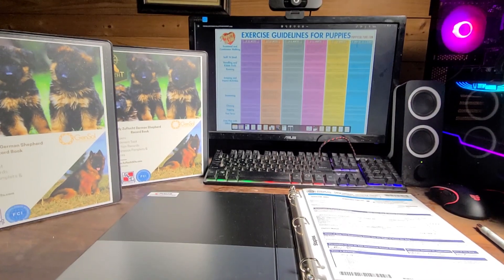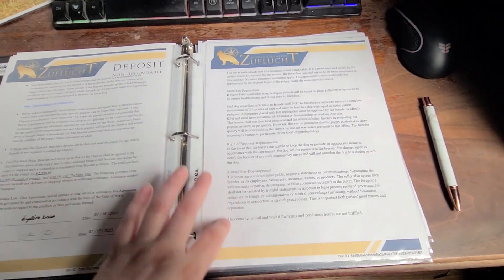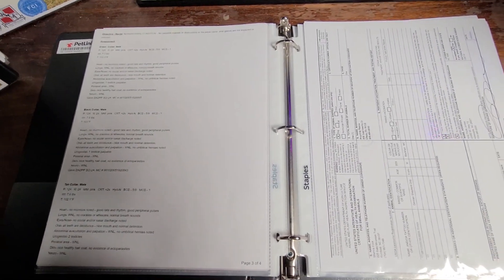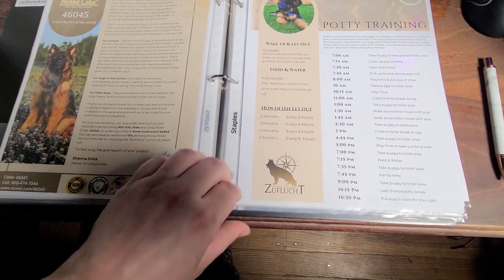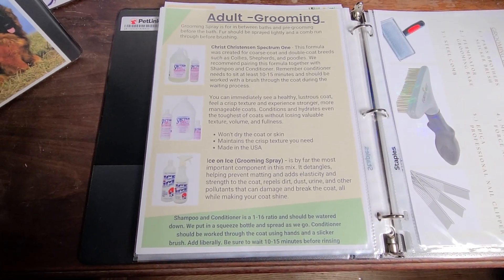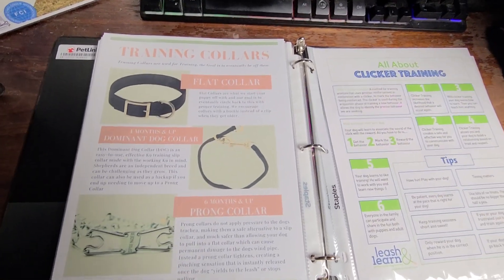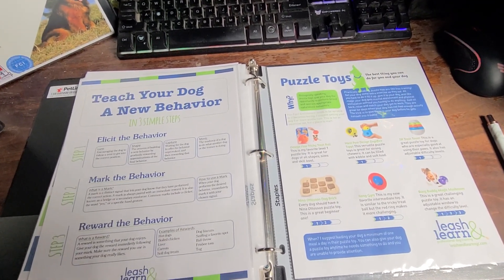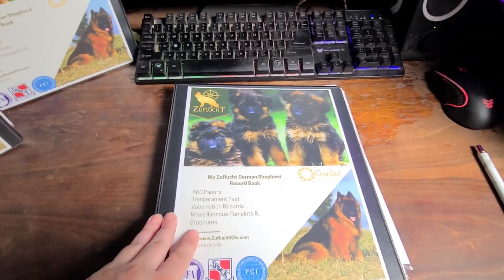What is in a Puppy Folder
Puppy Folders ensure that new puppy owners have all the necessary information and resources to take care of their new furry family member. These folders can be very helpful in providing guidance and support during the transition period and beyond. We have been sending out additional Printable and eBooks over the last 8 weeks. We encourage new families to print them out and add them to your folder for a quick, go to resources, through your pups life.